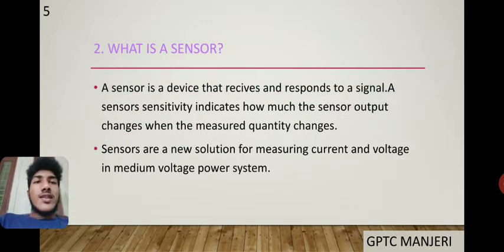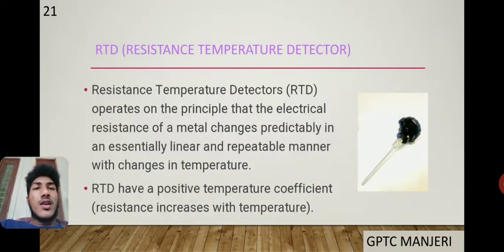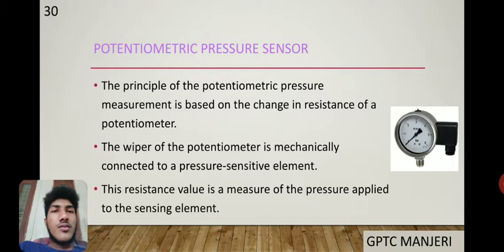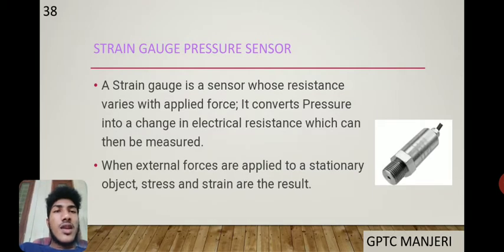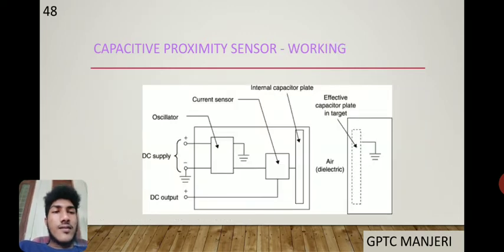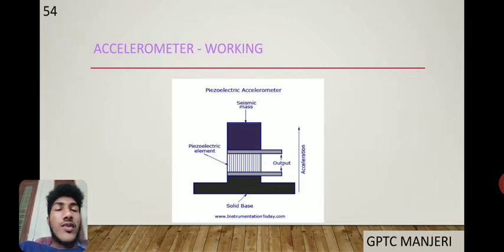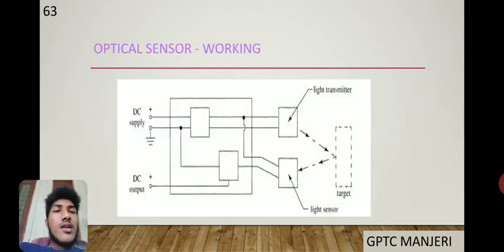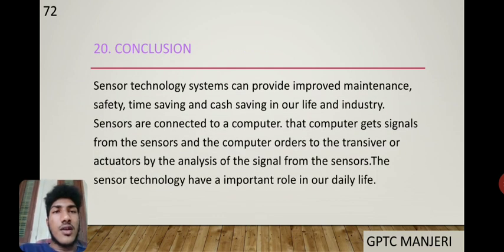SEMINAR PRESENTATION IN SENSOR TECHNOLOGY